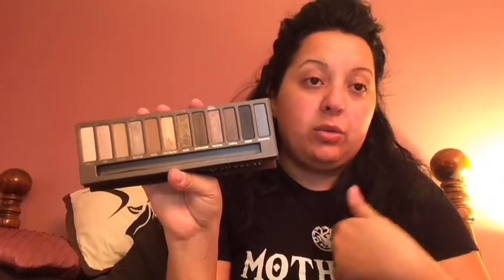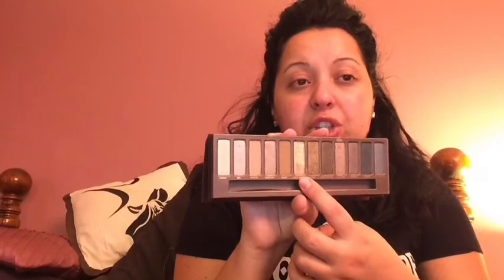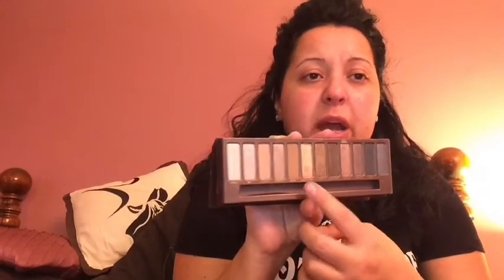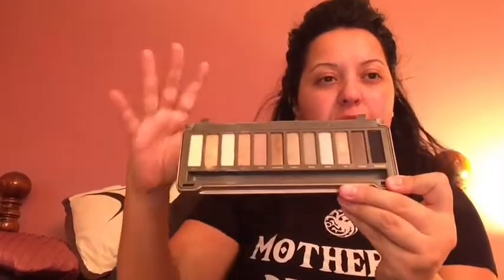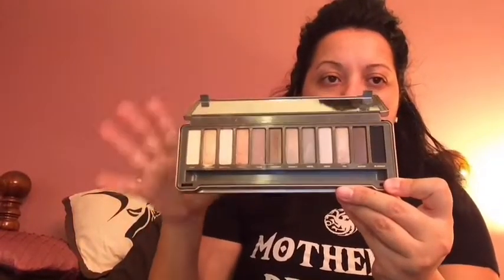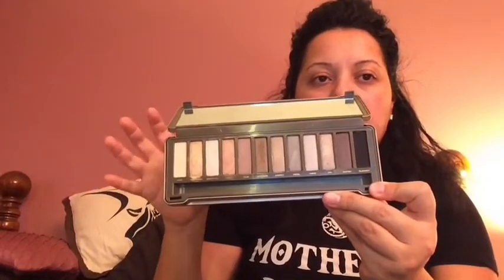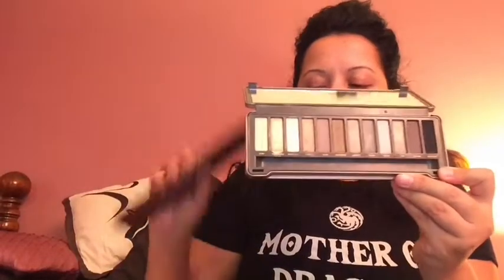Palette | Collection | 2020 | Part 2